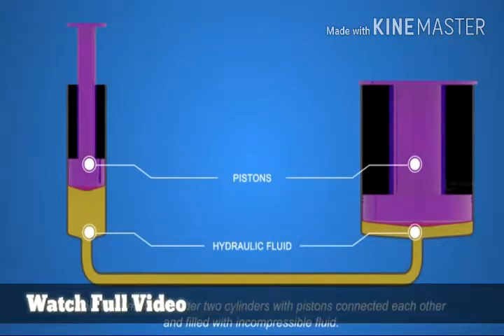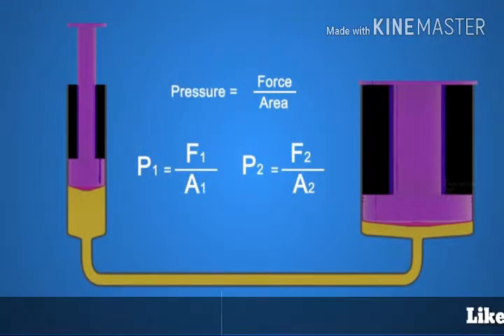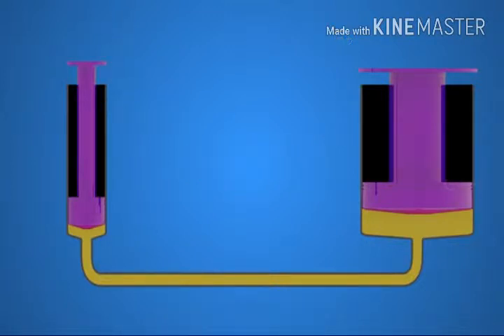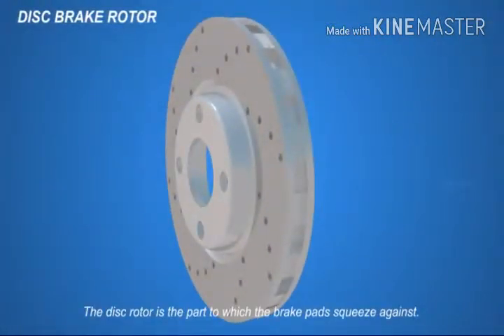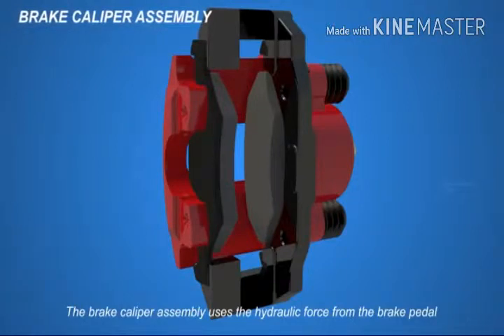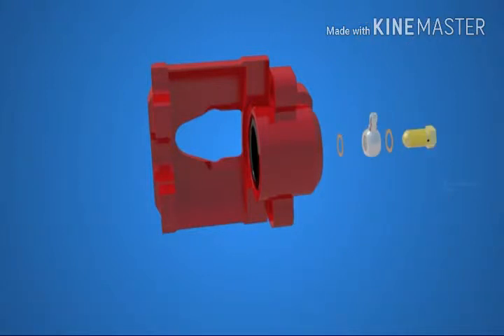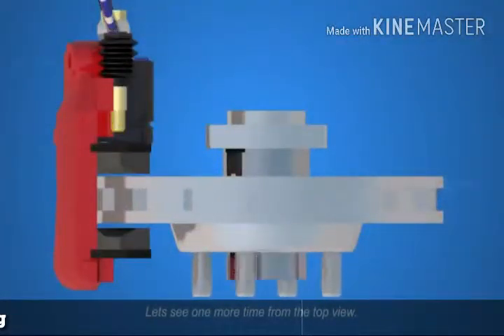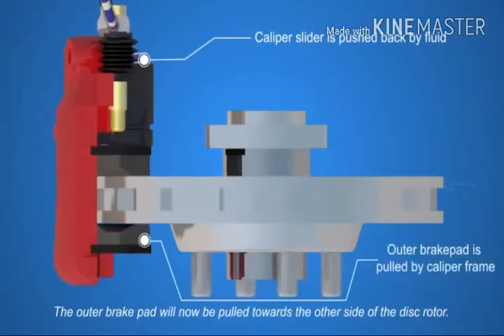How Disc Brakes Works